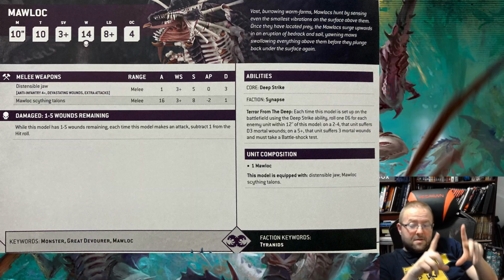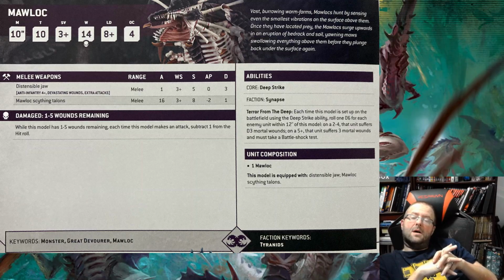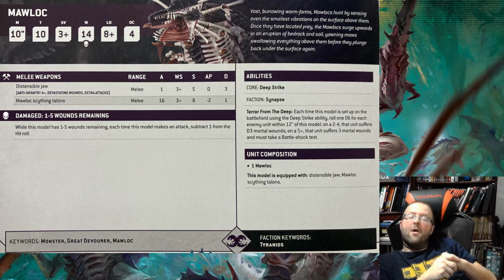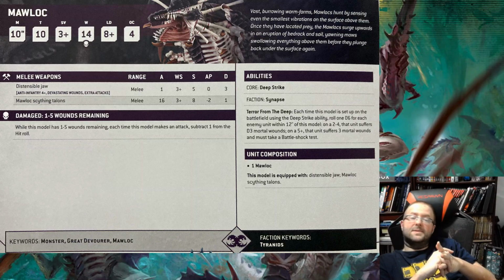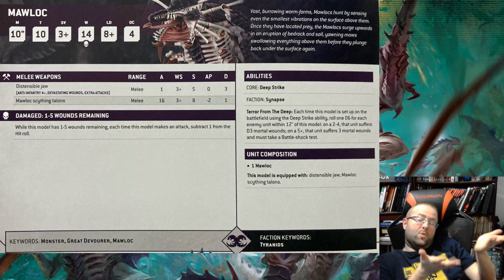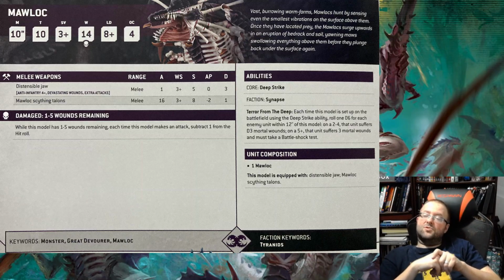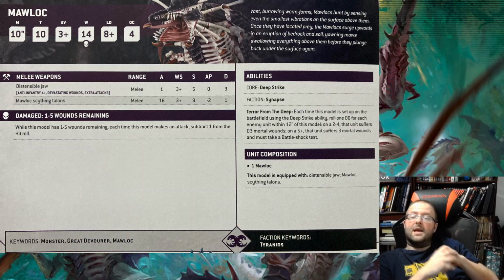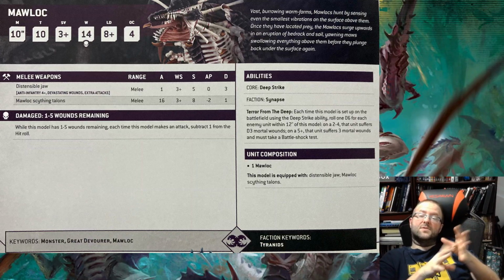Lets Talk Tyranids Mowloc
I think the Mowloc can be a very scary bug if you respect him correctly

what am i talking about?